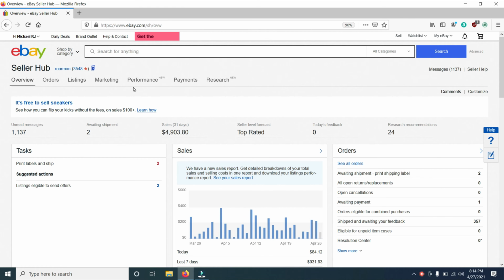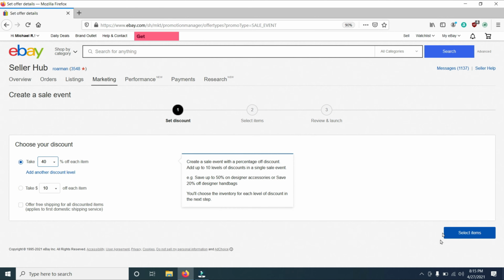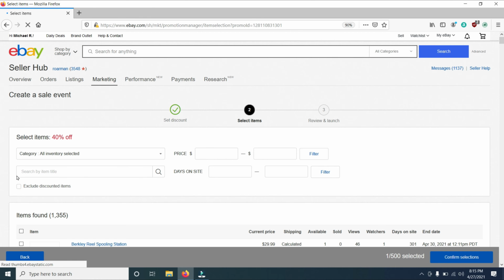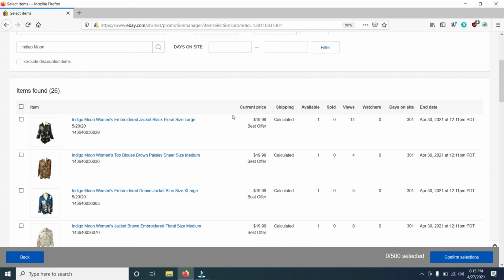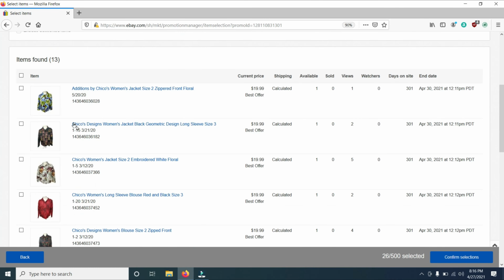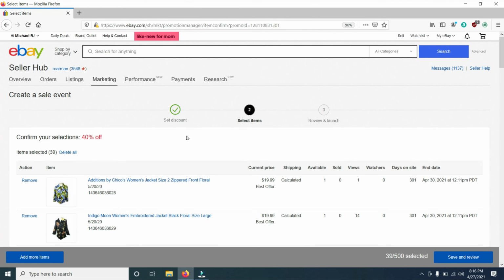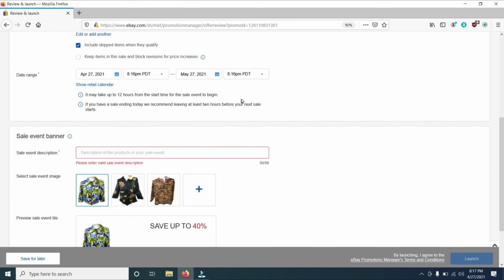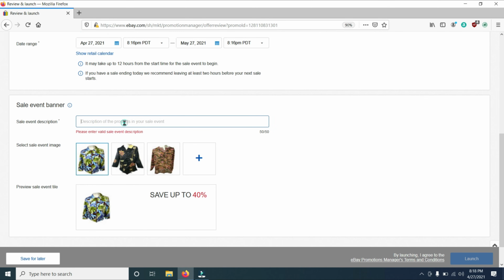How to Create a Markdown Sale on eBay! Expert Advice!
In this video I show you how to create a markdown sale on eBay.  It's easy!